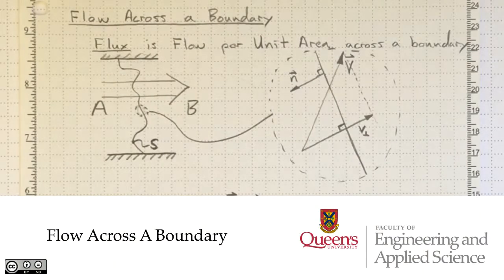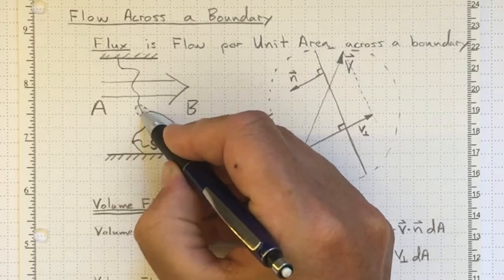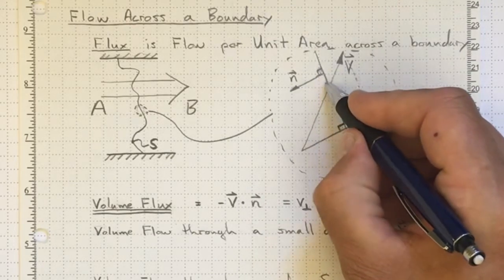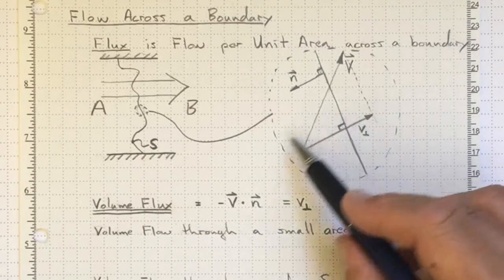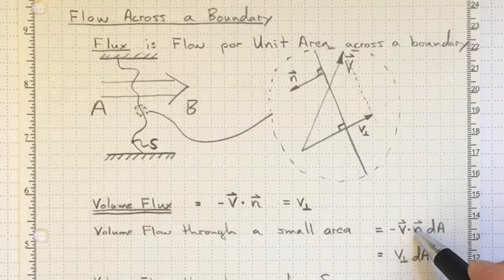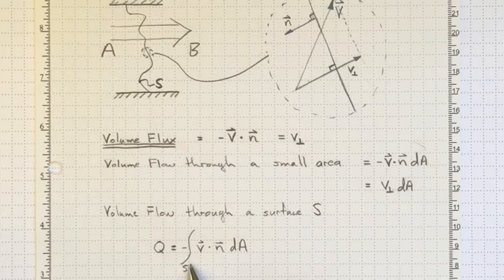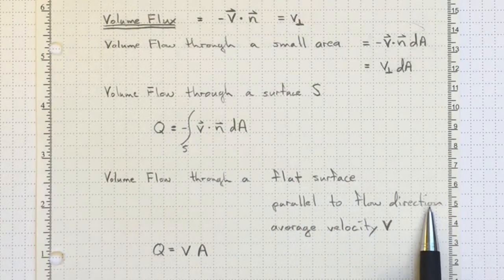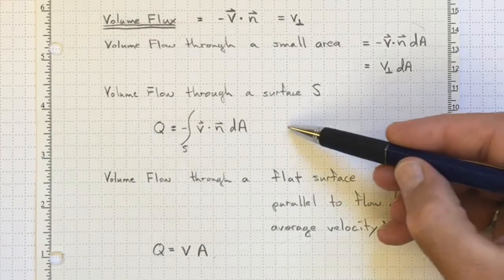Flow Across a Boundary